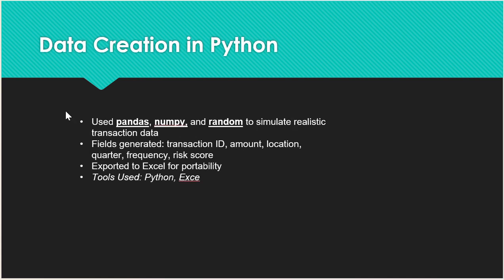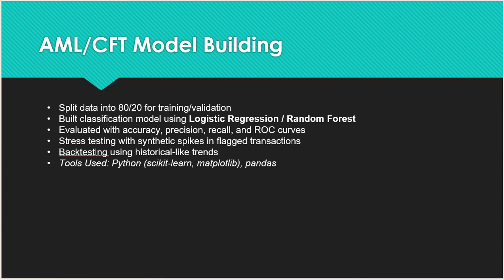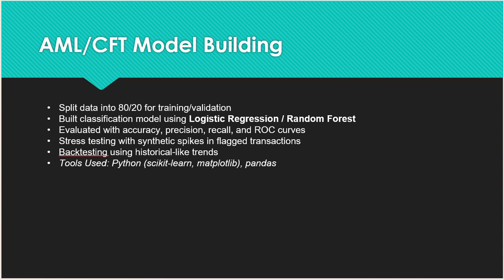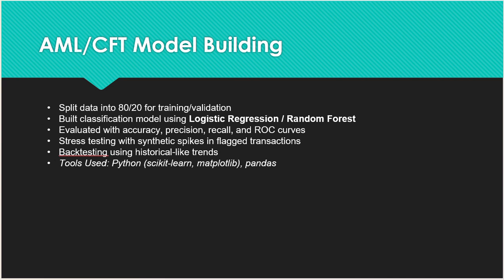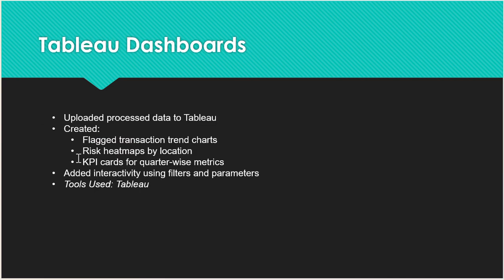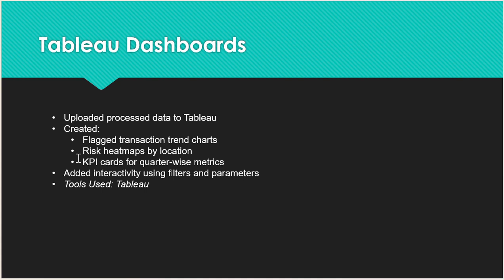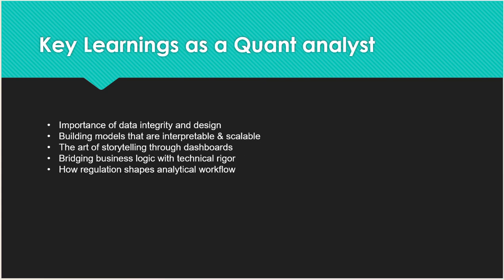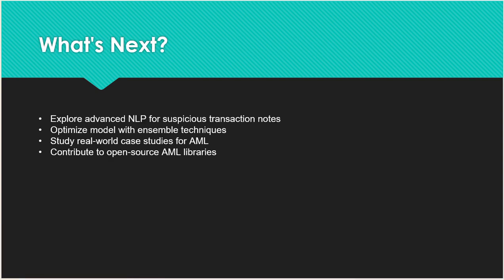End-to-End AML/CFT Model – My Journey as a Quant Analyst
🔍 End-to-End AML/CFT Model – Quant Analyst Journey
In this video, I walk through the complete pipeline of building an Anti-Money Laundering / Counter Financing of Terrorism (AML/CFT) model from scratch using synthetic data. As a Quant enthusiast, I blended Python, SQL, Tableau, and reporting skills to simulate, analyze, and visualize suspicious transactions.

🎯 Topics Covered
- Python-based data simulation
- SQL transaction queries and rule-based logic
- Machine learning model training and evaluation
- Scenario analysis and backtesting
- Tableau dashboards for risk insights
- Client-ready reporting and documentation

💡 Whether you're exploring financial crime analytics, data modeling, or end-to-end project workflows—this video offers practical insights and a holistic approach from a Quant perspective.